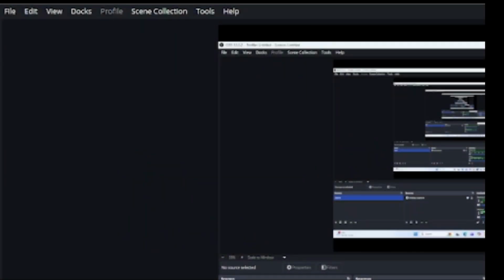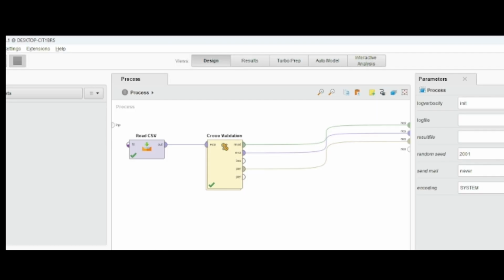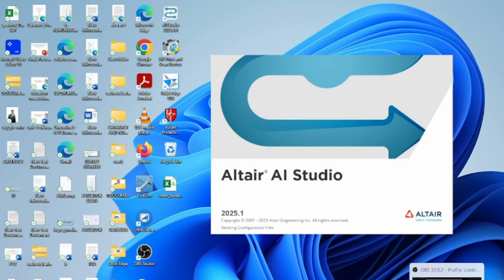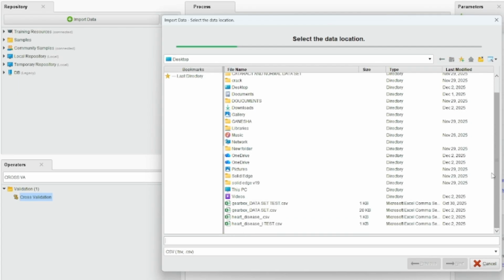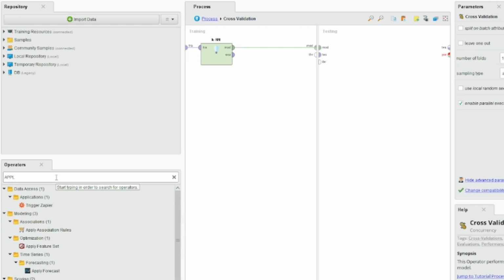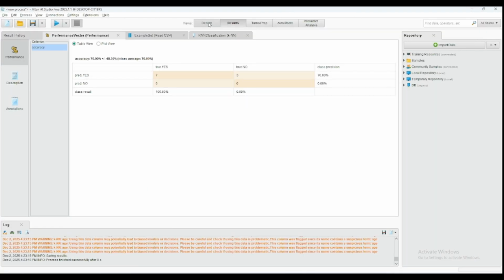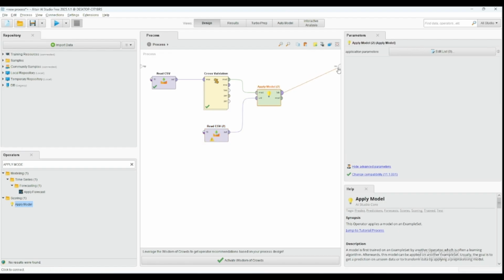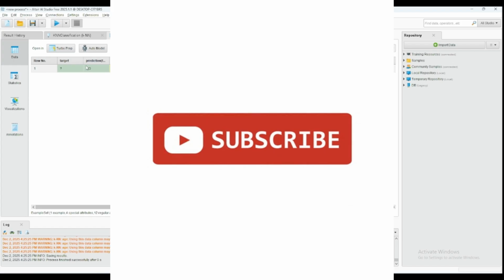“No-Code Machine Learning Using Altair AI Studio | Heart Disease Prediction for Beginners”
famous Heart Disease Prediction dataset.
Even beginners can follow this step-by-step tutorial and understand how ML works without writing a single line of code.

⭐ Topics Covered:
• What is Machine Learning?
• What is the Heart Disease dataset?
• Features and output label explained
• Altair AI Studio interface overview
• Drag-and-drop ML pipeline
• Training & evaluating a classification model
• Confusion matrix, accuracy & real-world use

👉 This tutorial is perfect for students, beginners, and anyone who wants to learn ML visually.